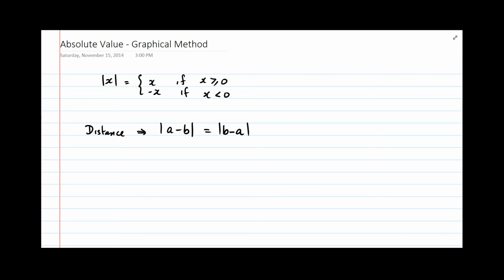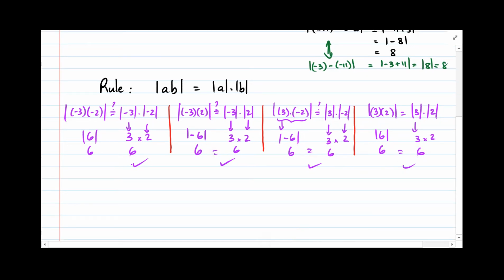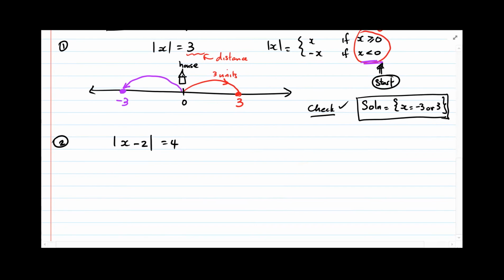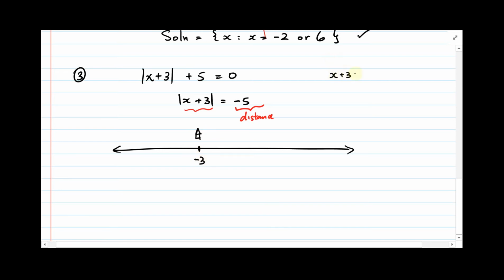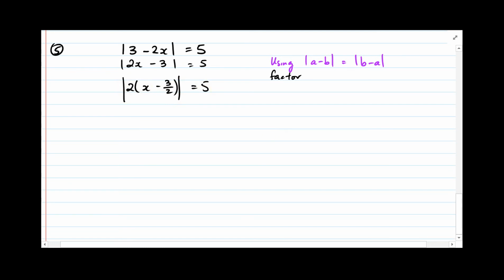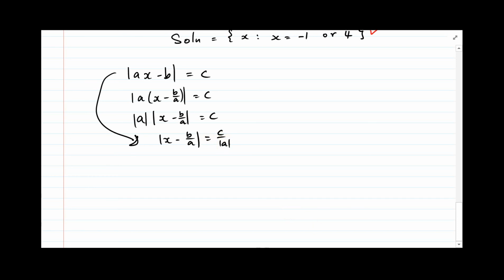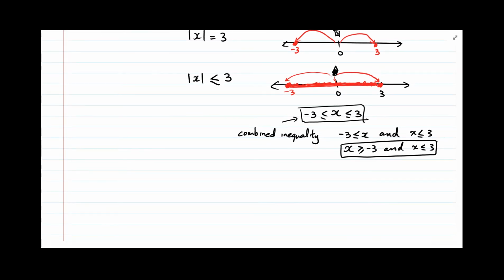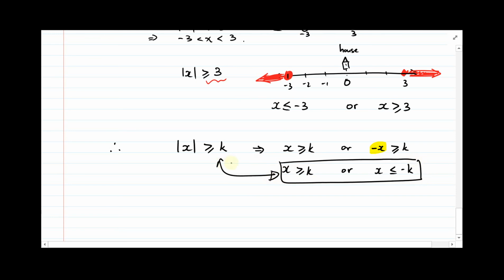Topic 5b: Absolute Value (Graphical Way)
using a number line to solve absolute value equations and inequalities